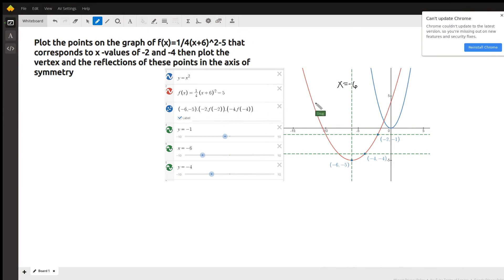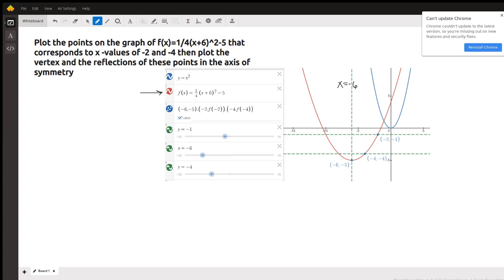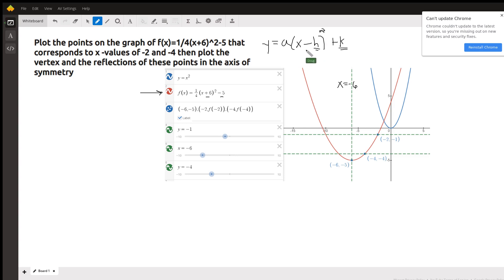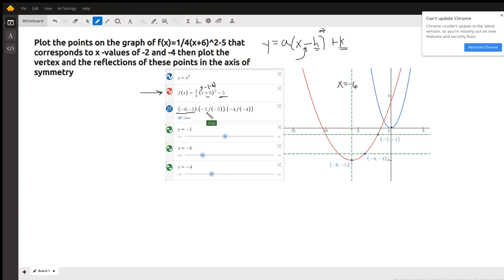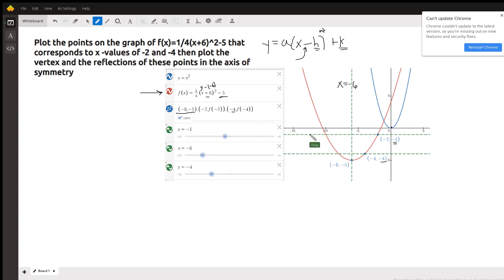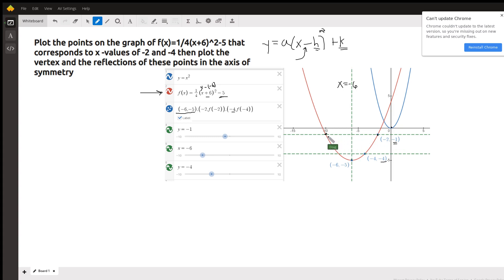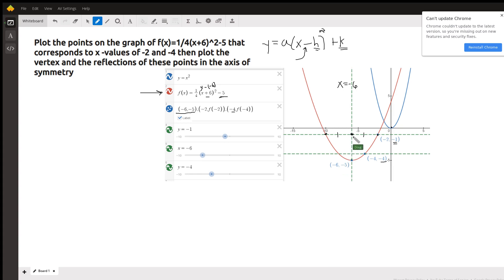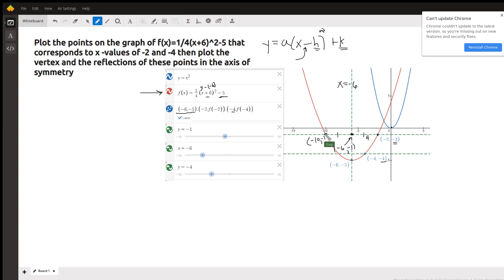Find vertex of a parabola and other endpoint of segments bisected by axis of symmentry.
Question: Plot the points on the graph of f(x)=1/4(x+6)^2-5 that corresponds to x -values of -2 and -4 then plot the vertex and the reflections of these points in the axis of symmetry

Answered By:

Doug C.